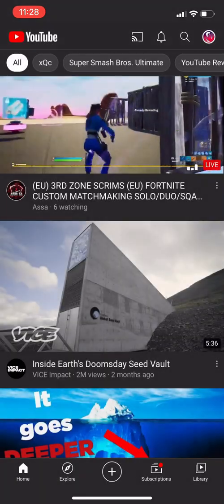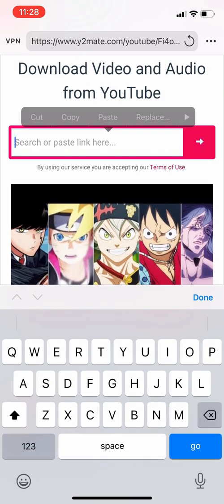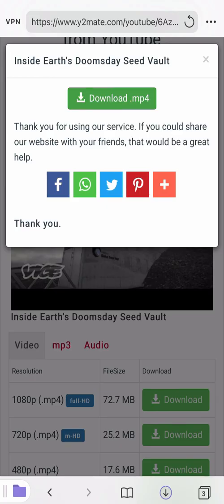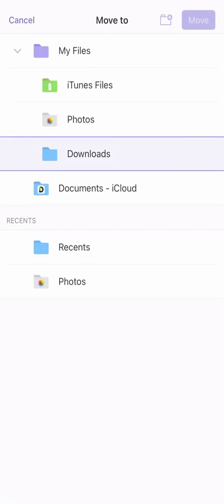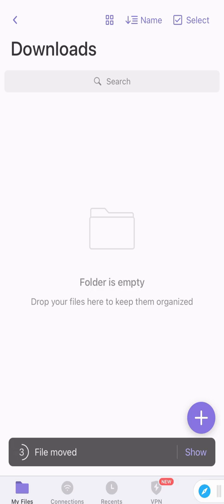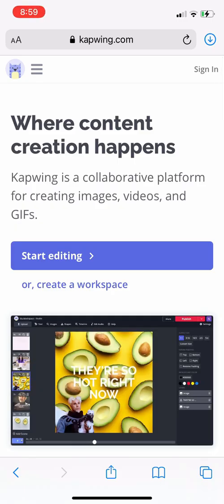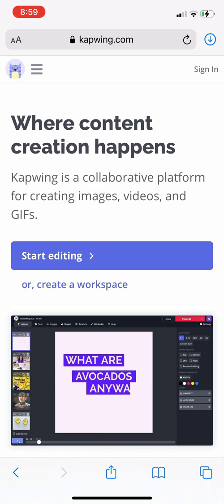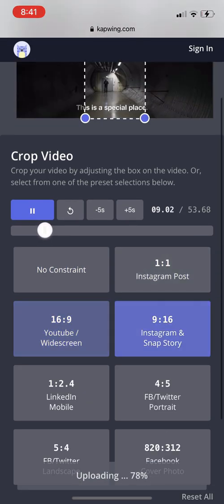How to Crop Any Video for Free Online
I am also starting to stream on twitch if you would like see my streams there,